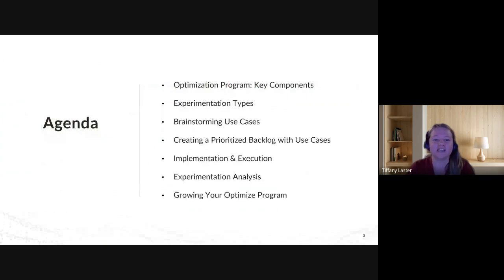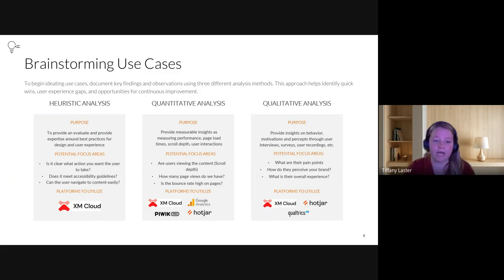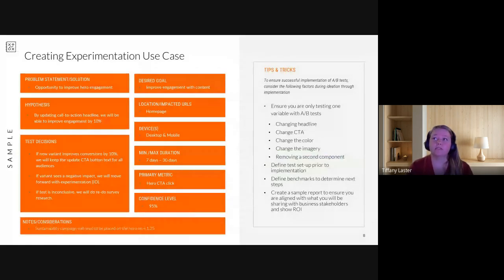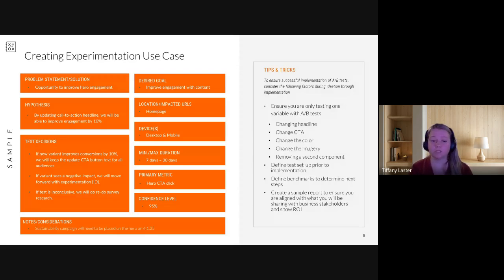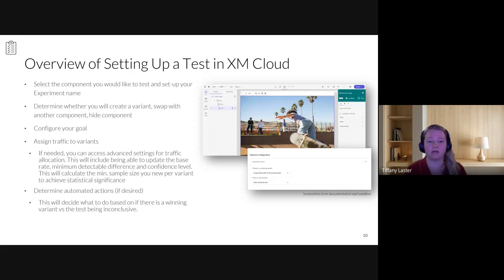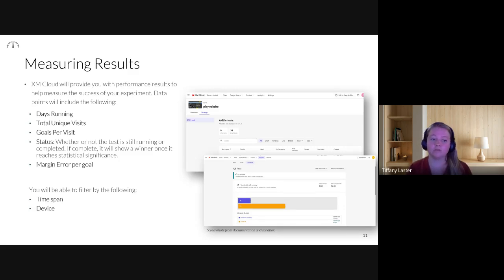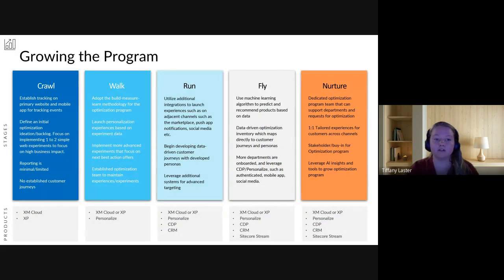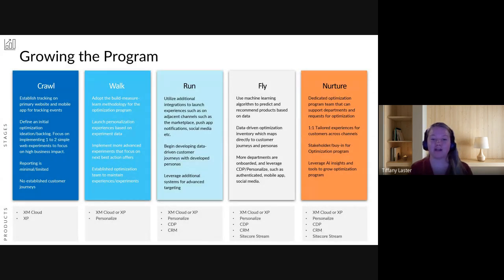SUGColumbus Jumpstarting your optimization with A/B testing in sitecore XM Cloud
Description:
A tale of how to brainstorm, prioritize, and execute testing to drive data-driven decisions to improve engagement and conversions with XM Cloud.

Bio:
Tiffany is a 2x Sitecore Strategy MVP with 8 years of experience in marketing and 3 years of specialized focus on Sitecore projects. Her areas of expertise are omnichannel content strategy, optimization, SEO and analytics. She provides strategic guidance over technical implementations for global organizations to deliver top-tier customer experiences successfully.